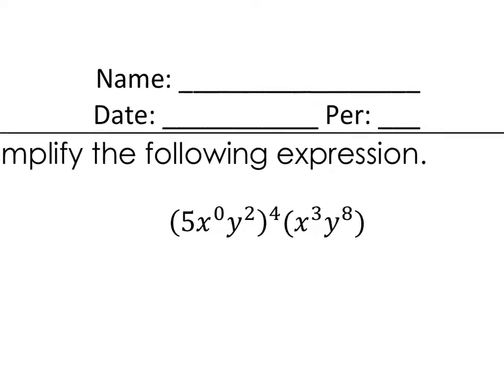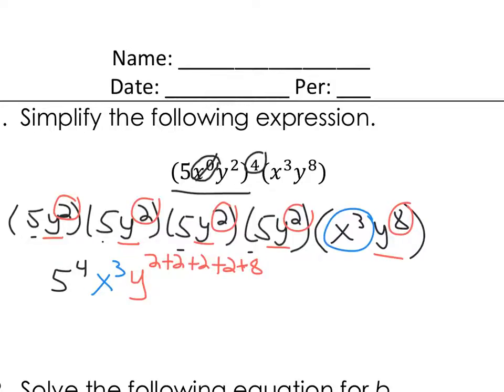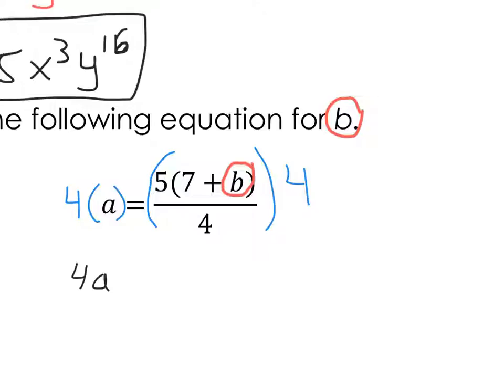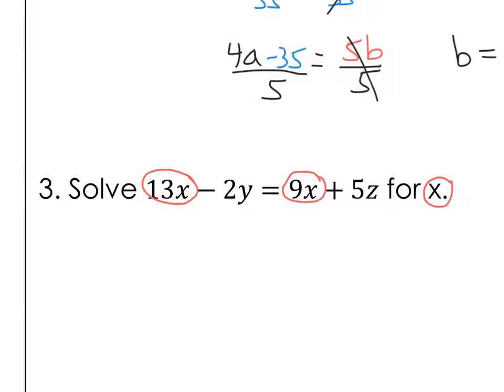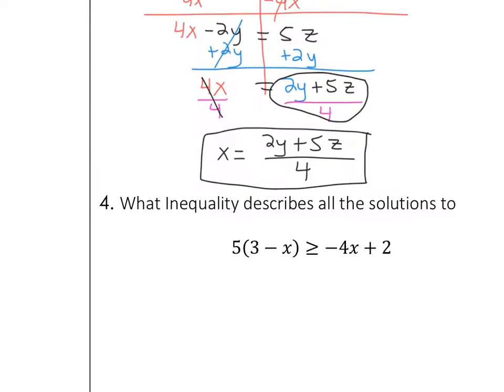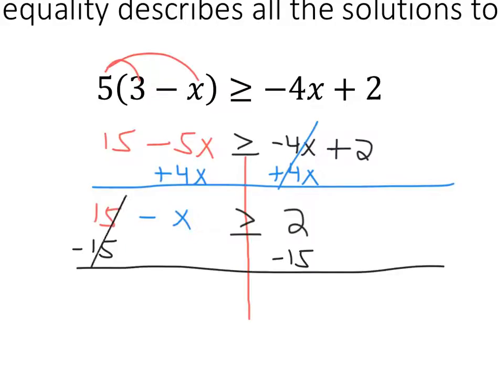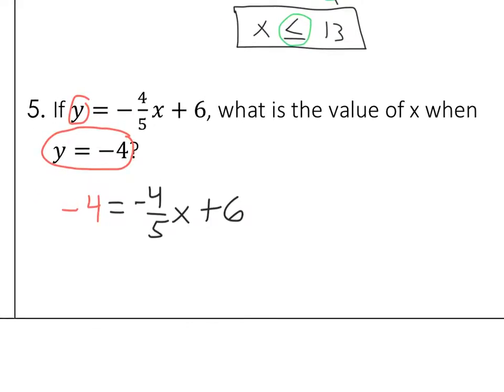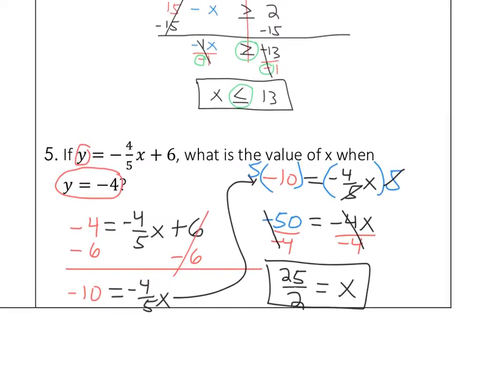Page 1 Fall Semester Exam Review